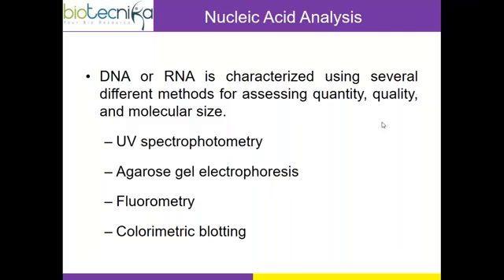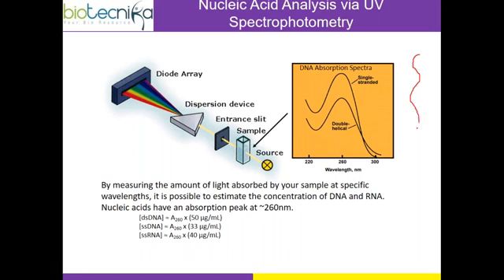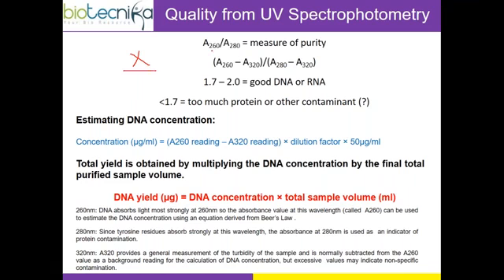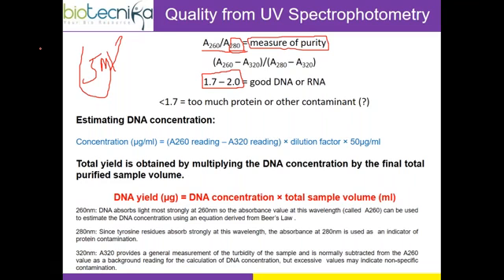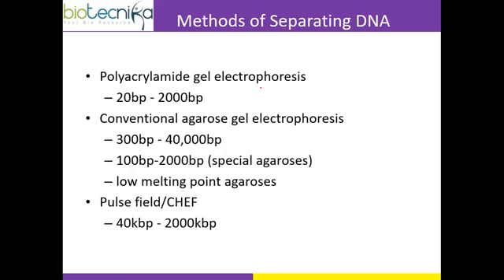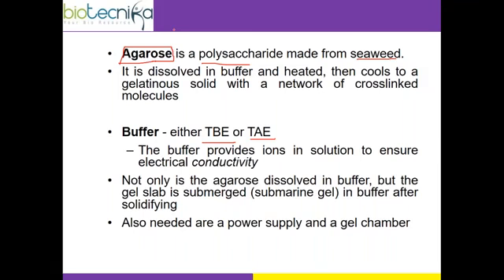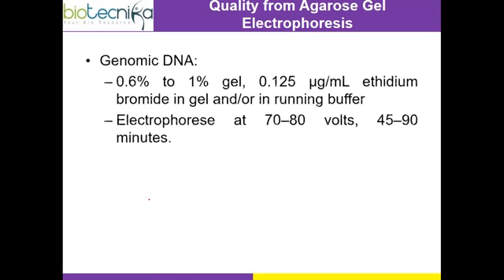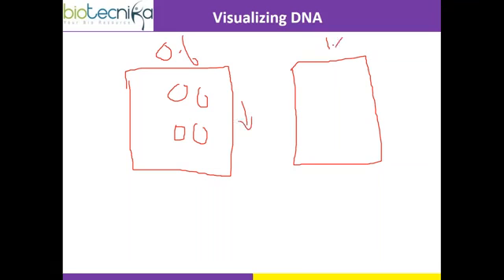Nucleic acid analysis